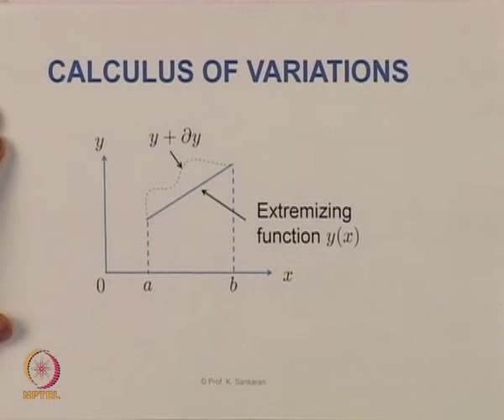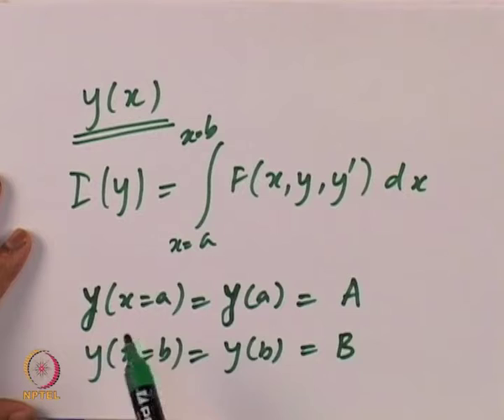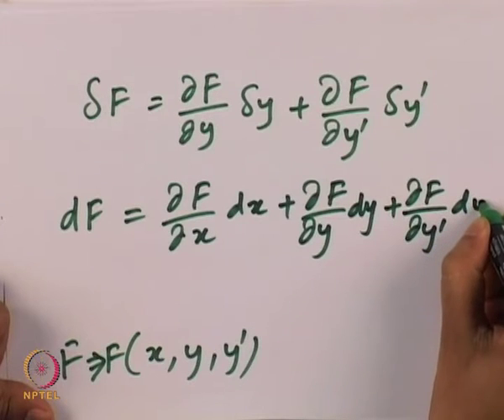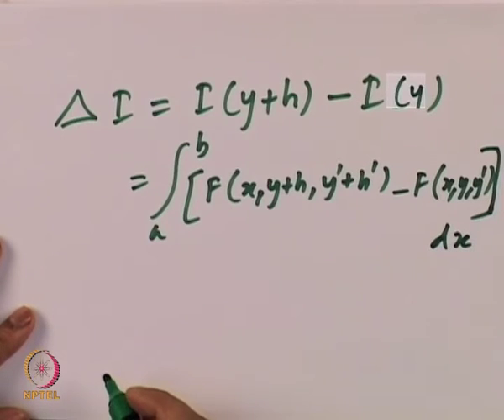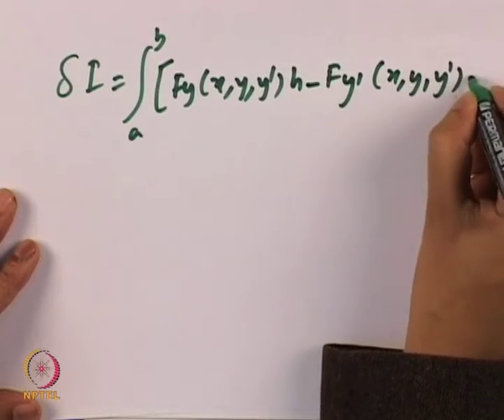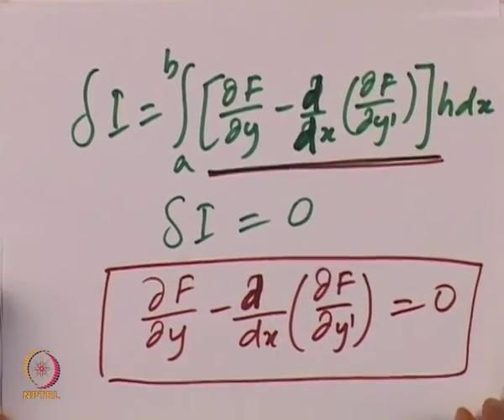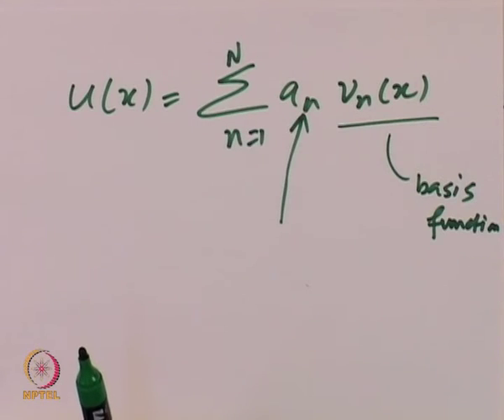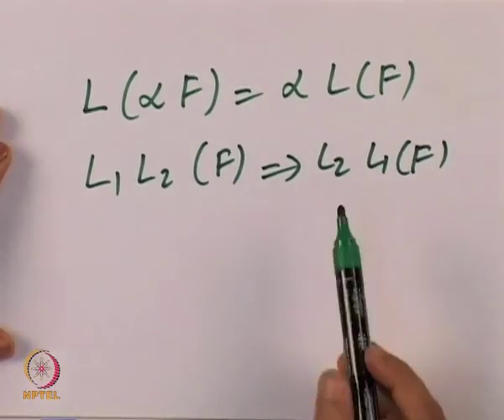Lecture 16 : Variational Methods